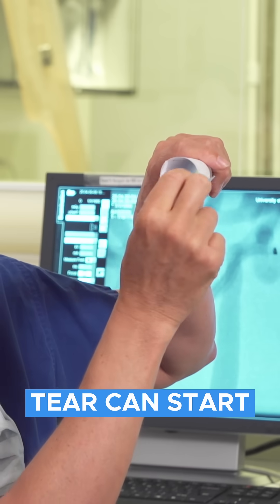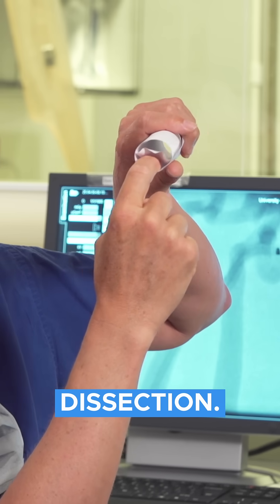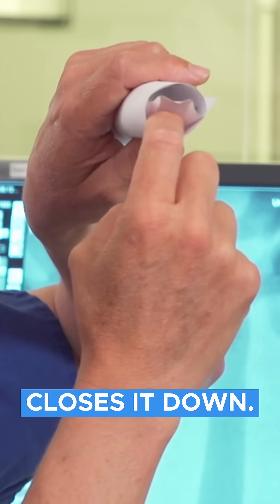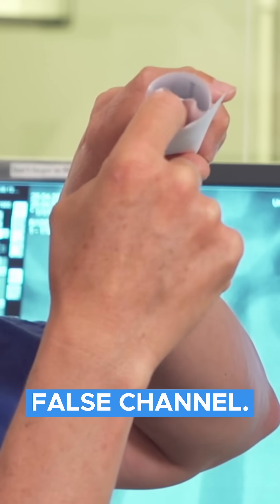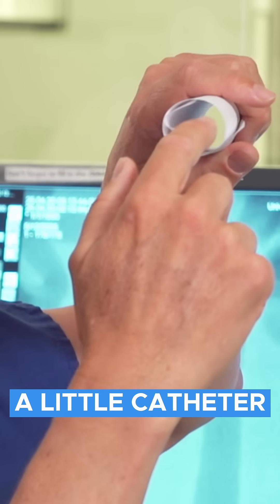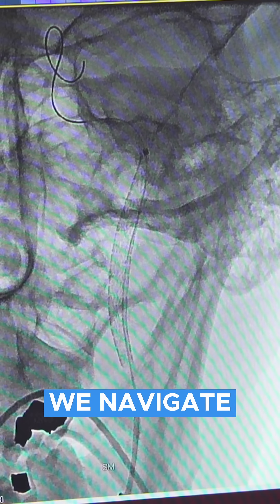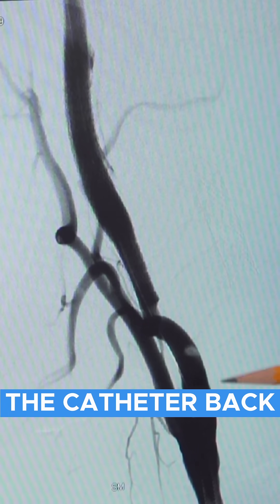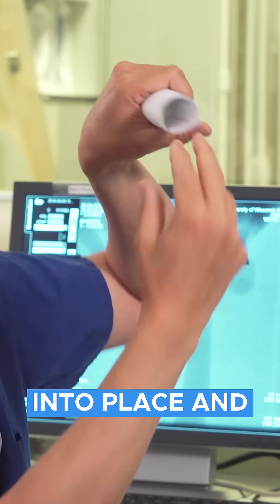As a “plumber” for the brain, Dr. David Niemann explains what happens during a stroke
Watch for these symptoms and BE FAST if you think someone is having a stroke.

B – Balance
E – Eyes
F – Face
A – Arm
S – Speech
T – Terrible headache